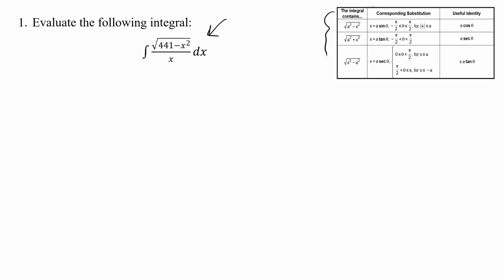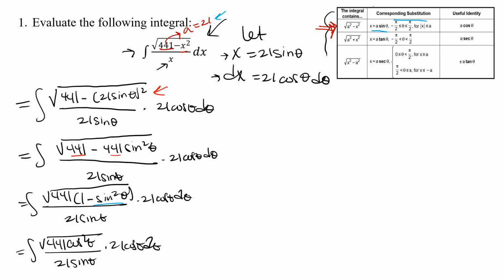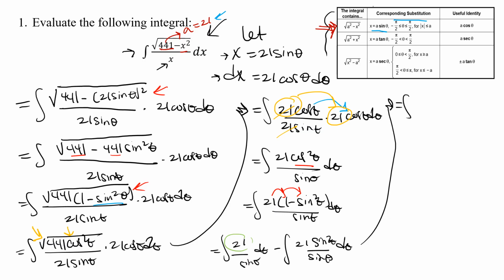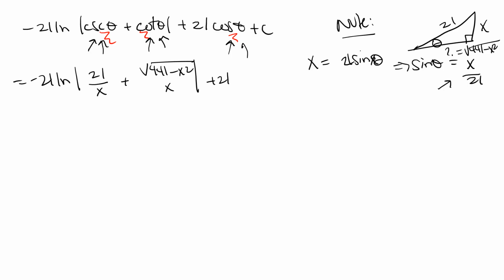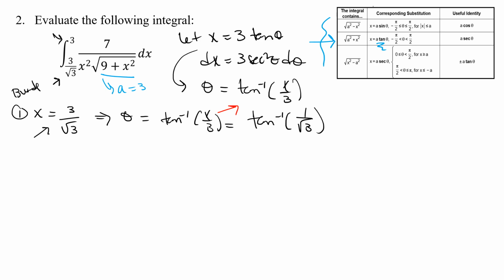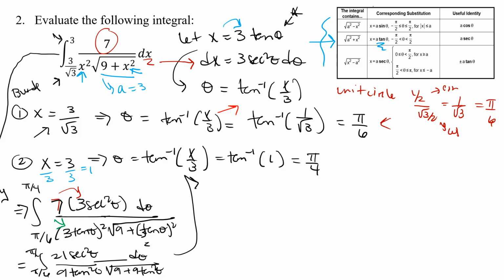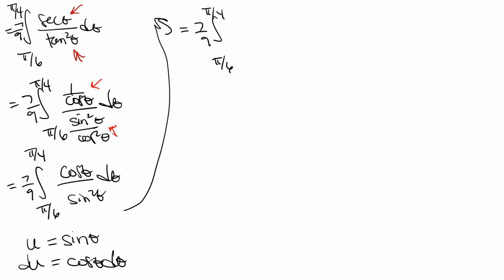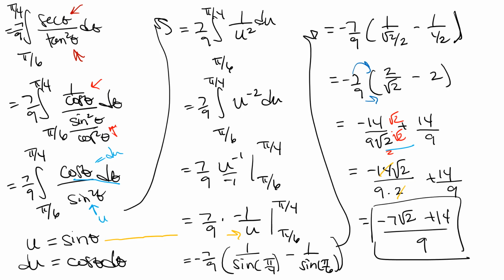Section 8.4 (Part 1) - Trigonometric Substitution